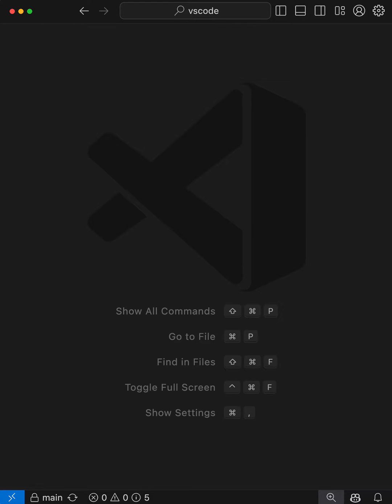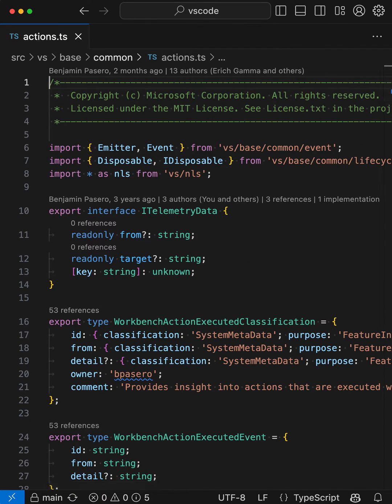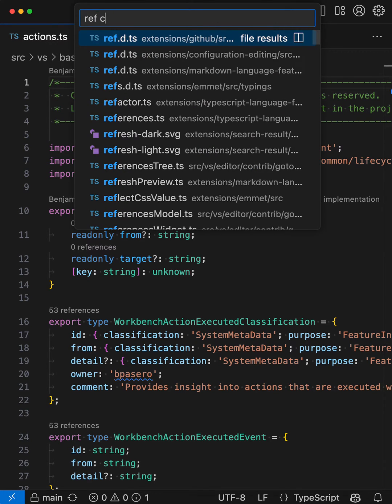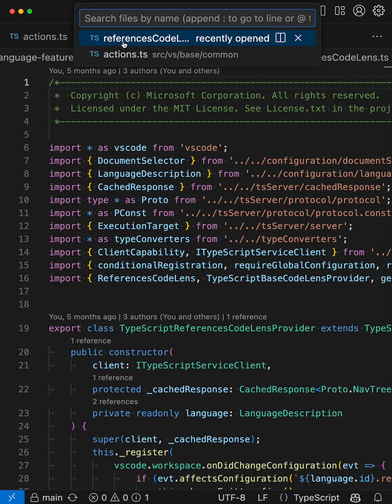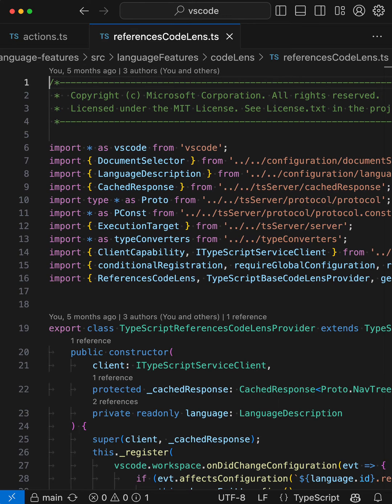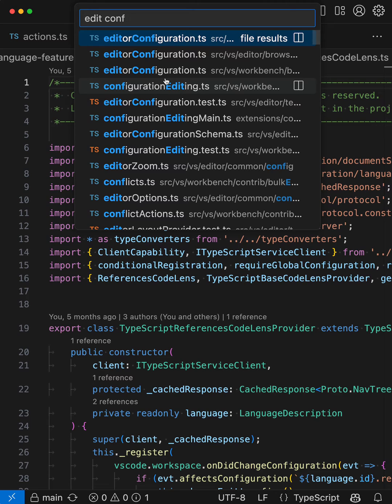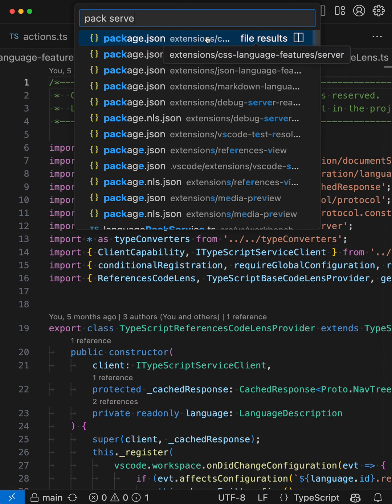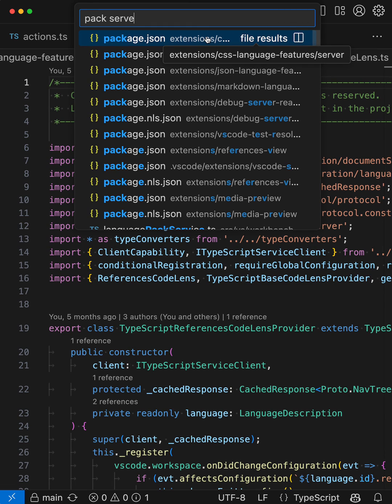VS Code Shorts — Fuzzy matching in quick open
You can use ctrl+p or cmd+P quickly open files in VS Code. But you can save even more time by leveraging fuzzy matching

With fuzzy matching, you can just type parts of a file name to quickly get results. You can get pretty creative with fuzzy matching and save a whole lot of extra typing